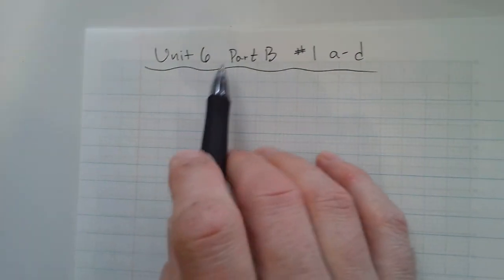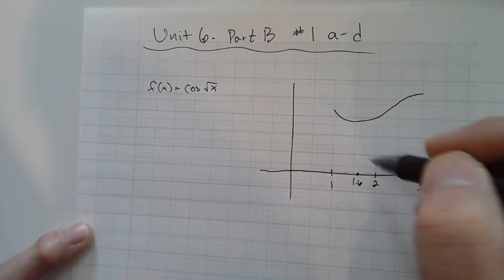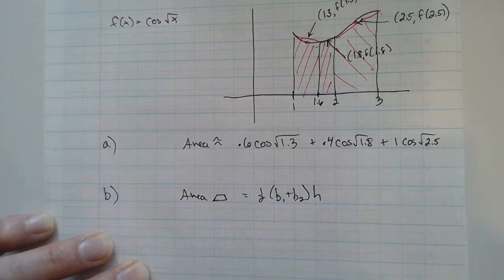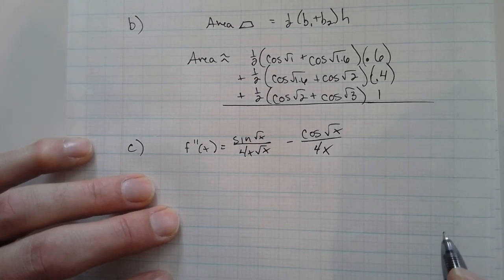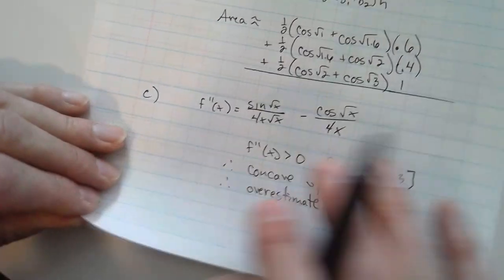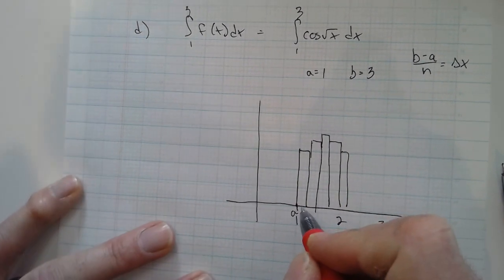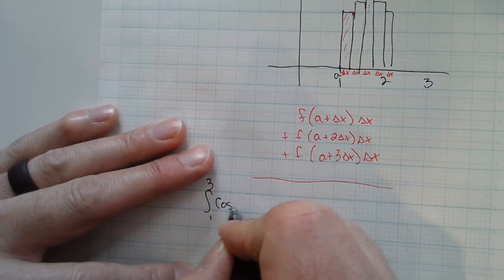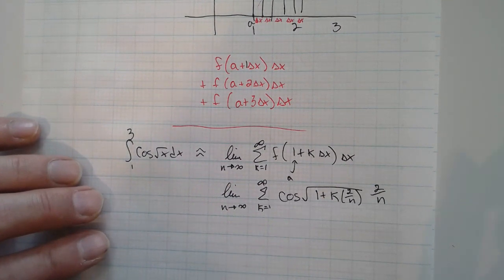Unit 6 Part B #1 a d